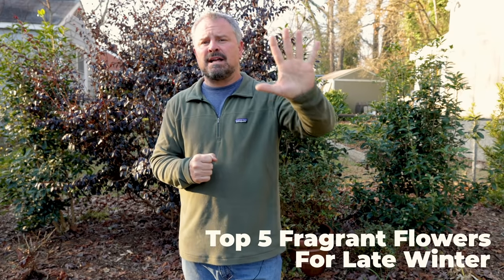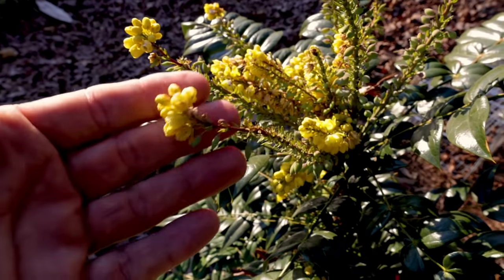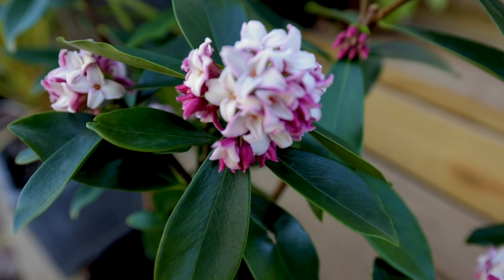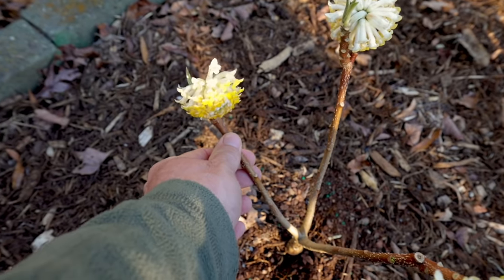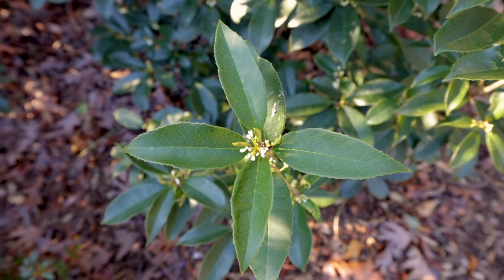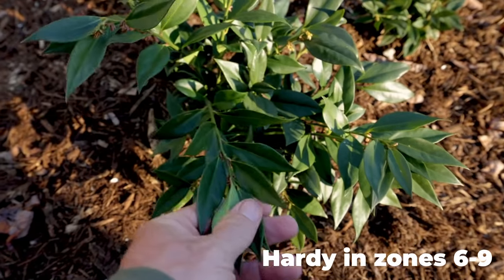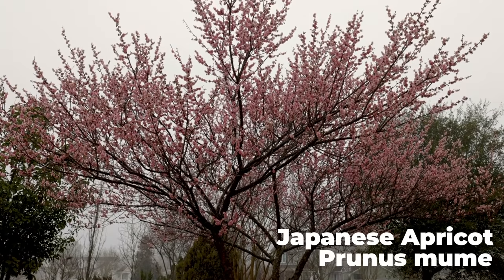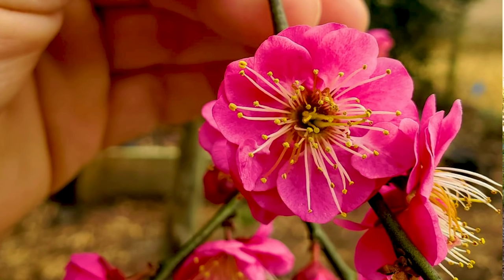Top 5 Fragrant Early Signs of Spring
Top 5 Fragrant Early Signs of Spring - In this video I go over some of my favorite fragrant plants for the landscape. All of these happen to bloom early in the year.